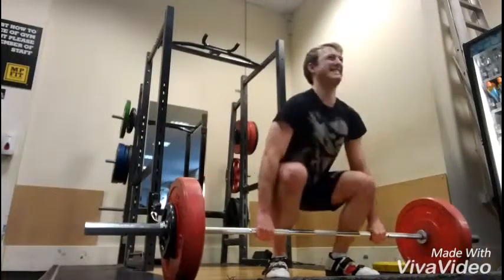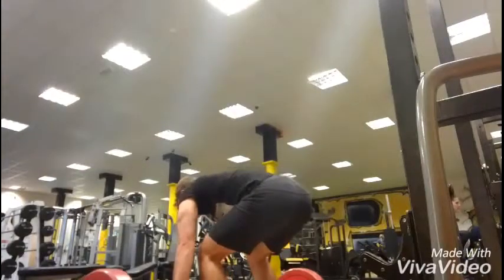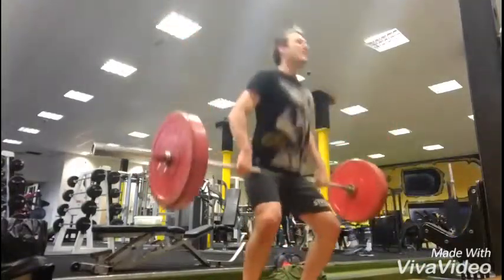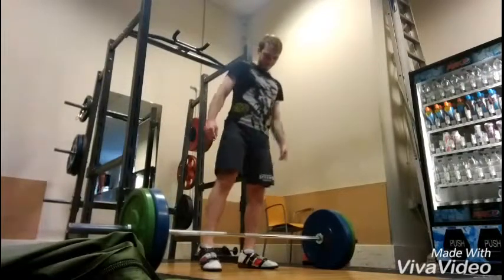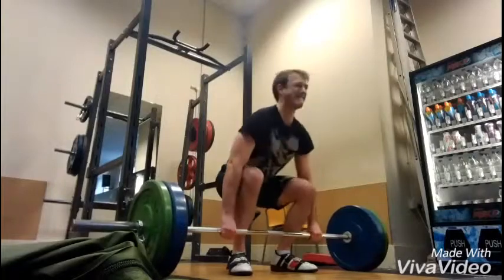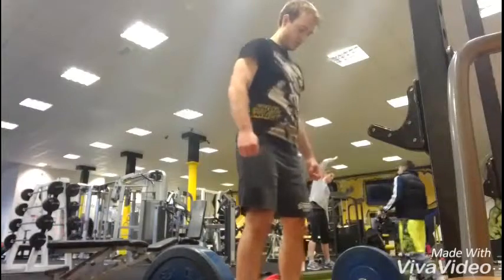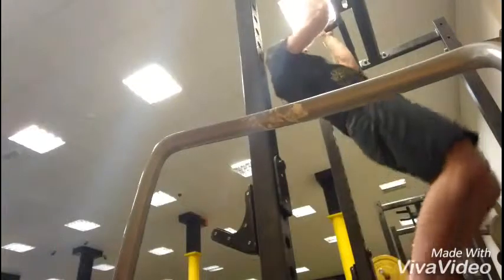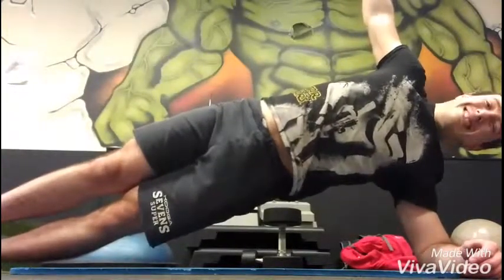LSUS Weightlifting Programme | 10's phase | Week 1 Day 4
If you're an athlete or lifter looking to improve your performance and hit PB's, join my training community:

You get access to:

📜 Programmes for Weightlifting, Powerlifting and Hypertrophy with 2-5 day p/w variations, + sport-specific Conditioning programs - All designed by me, updated every 6 weeks ($500)

🏋️‍♂️ Technique reviews and actionable feedback on your lifts ($300)

📲 Access to me for all your training questions + Live Q&A's ($350)

🌎 A community to drive you forwards, hold you accountable to the hard work, and build lifelong friendships with (Priceless)

🥑 BONUS 1: Sports Nutrition Guidebook ($45)
🧊 BONUS 2: Recovery Management Strategies Handbook ($45)
🎁 End of Year GIVEAWAY: Something special ($500) ONLY for people on the inside

🤝 Try one month for FREE

🚨 Click to join and start hitting PBs ⬇️

The fourth workout into my modified LSUS Weightlifting Programme.
Today's Workout included:

Cleans: 2x3
Power Cleans from high hang: 5rm, -5%, -10%
Clean Deadlifts: 3x10 @90% of Day 2's Snatch Deadlifts
RDL's: 3x10 @90% of Day 2
Shrugs: 3x10 @90% of Day 2
Pull ups: 3-5 x 10  @90% Day 2
Seated Rows: 3-5 x 10 @ 90% Day 2